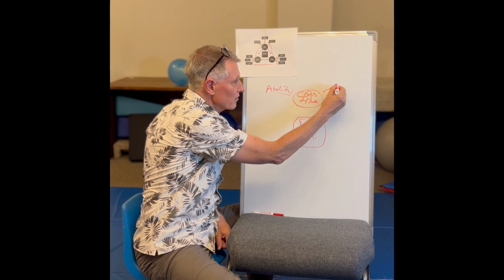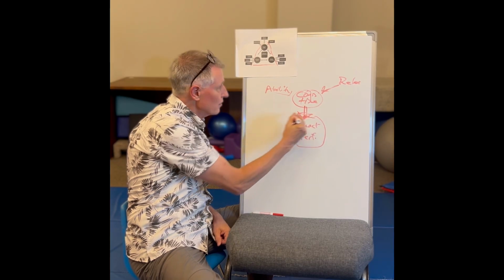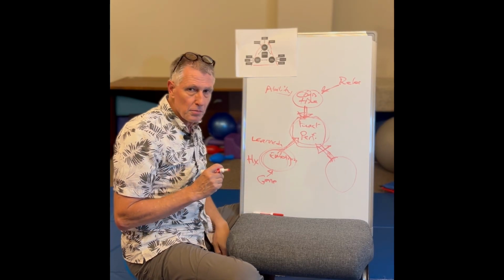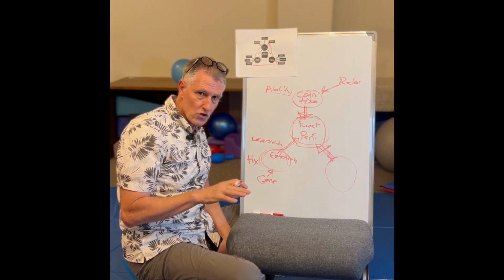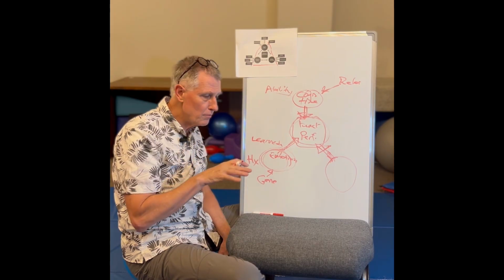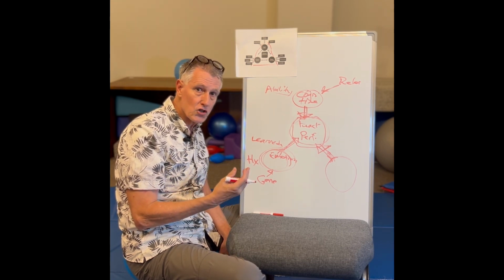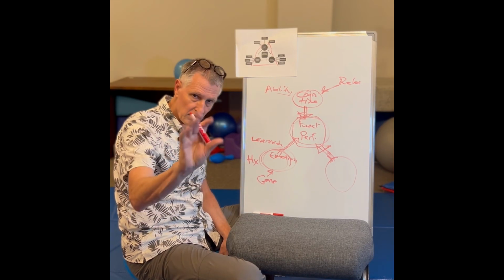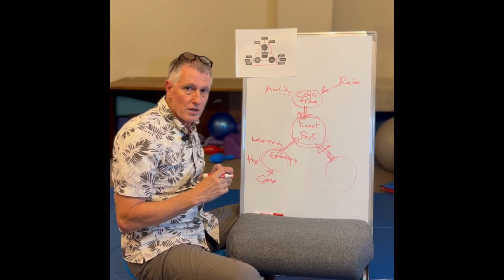Triangulation of Behavior/Performance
This video shows the break down of the triangulation of behavior/ performance. We use these key tactics to unfold on not only what a child can do, but why the child does it.